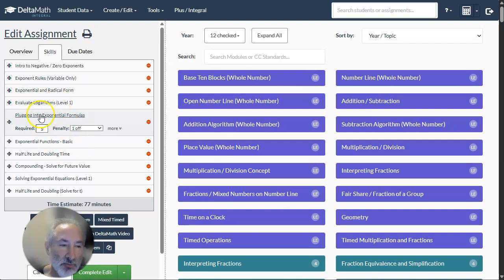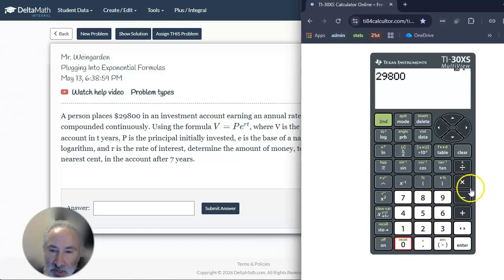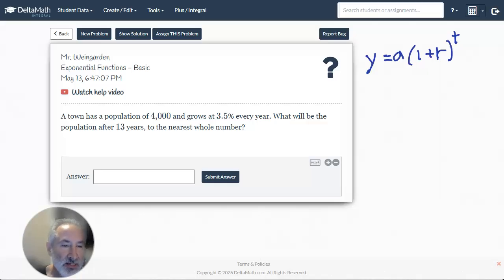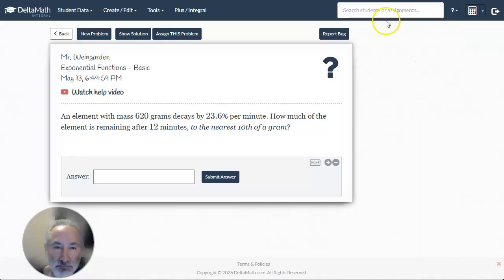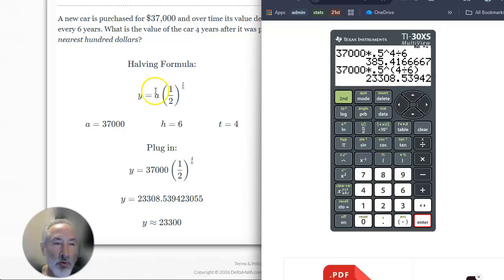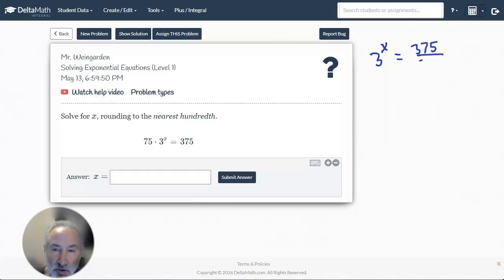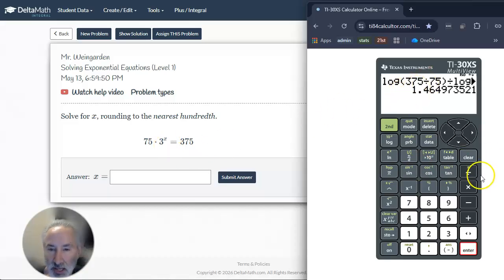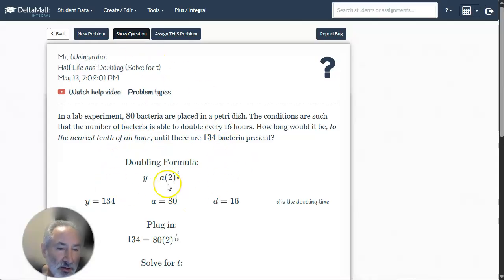exponential functions review 3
Explanation of review problems